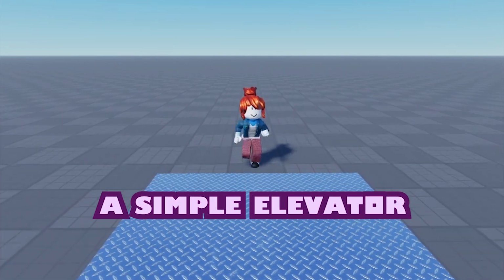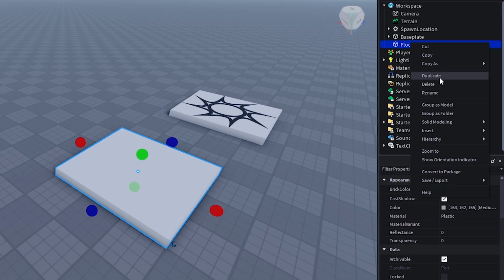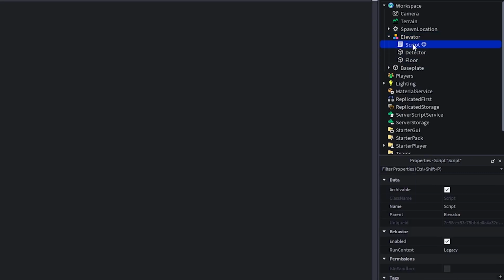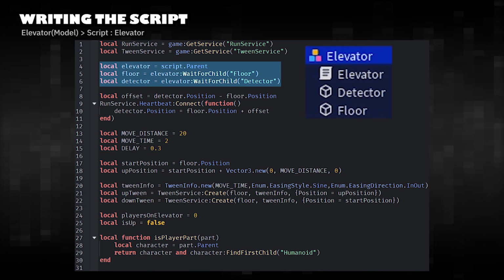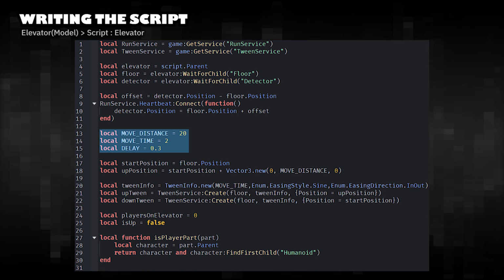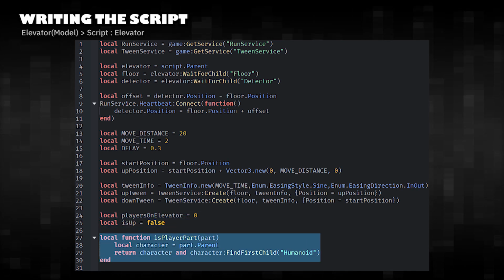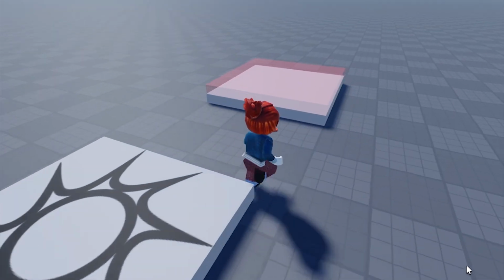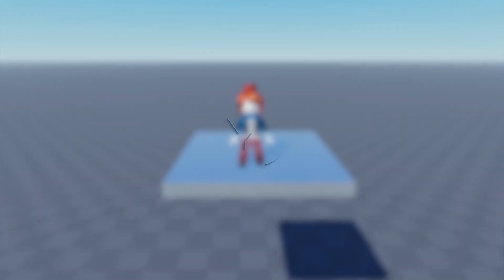Roblox studio tutorial : How to make a simple elevator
Roblox Studio Tutorial: Build a Simple Elevator! Learn How to Make a Platform That Lifts Players Up When They Step On It!

Script
Elevator :